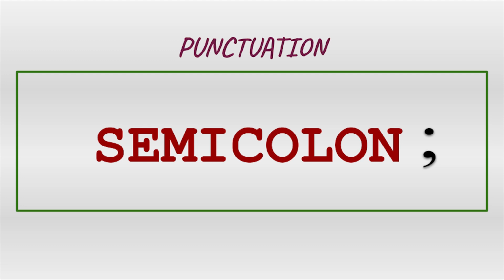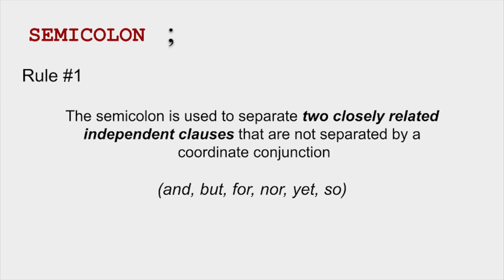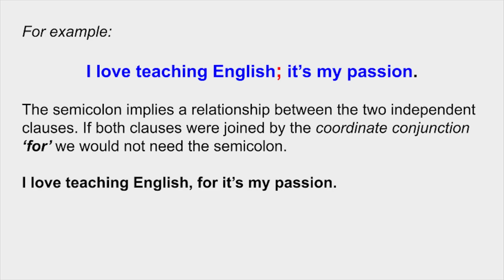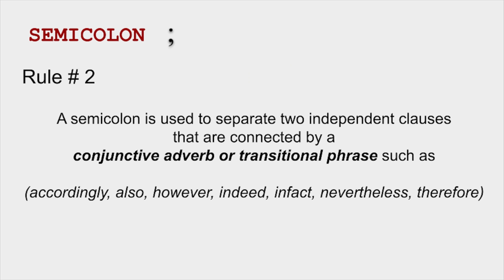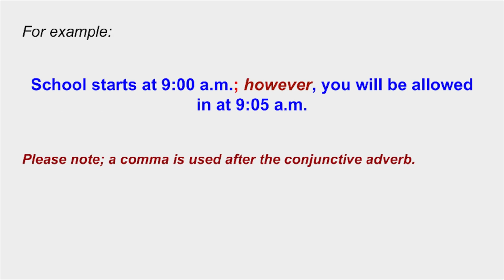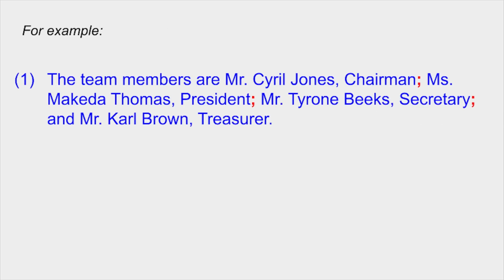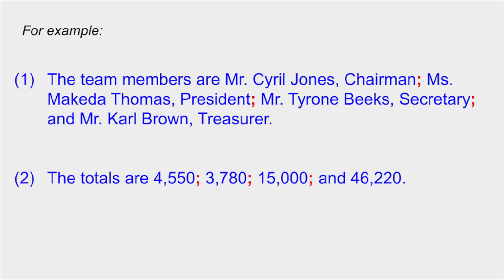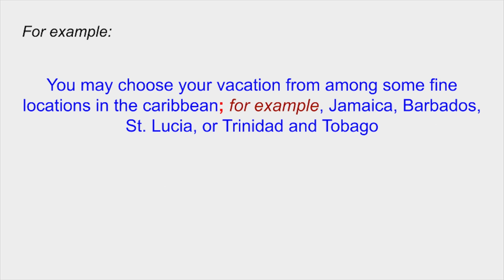Semicolon: The 4 Rules of How to Use the Semicolon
This lesson explains the four rules of how to properly use the semicolon in English grammar along with examples.
Rule #1 tells you how to use the semicolon to separate two independent clauses.
Rule #2 tells how to separate two independent clauses that are connected by a conjunctive adverb
Rule #3 tells you how to use the semicolon to separate items in a series and Rule #4 tells you how to use the semicolon to precede an expression.
At the end of this lesson you will be very confident in using the semicolon in your sentences.